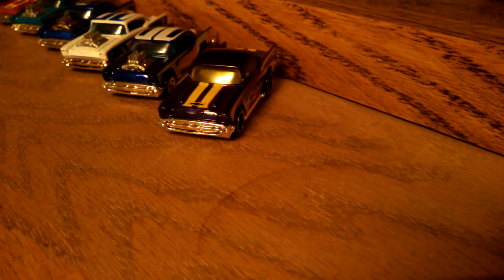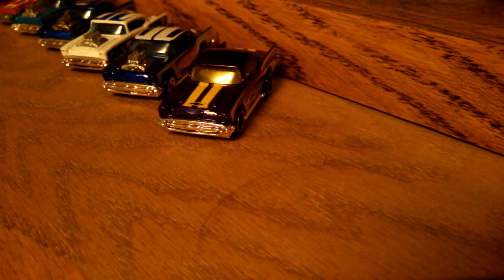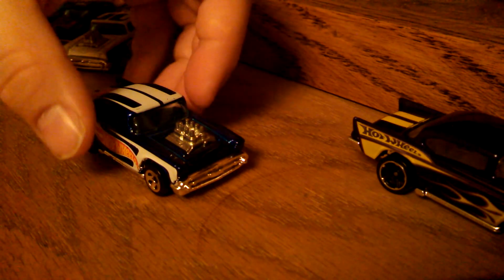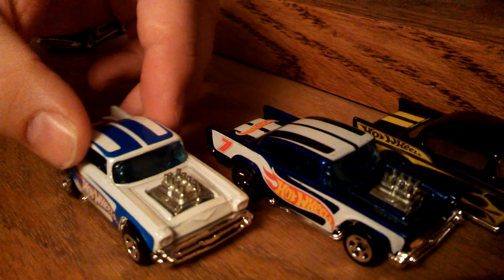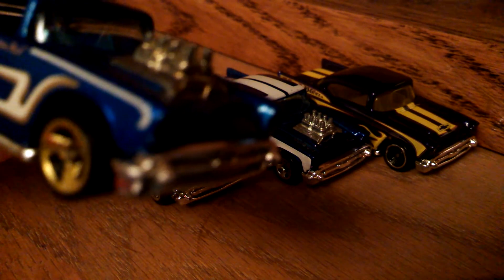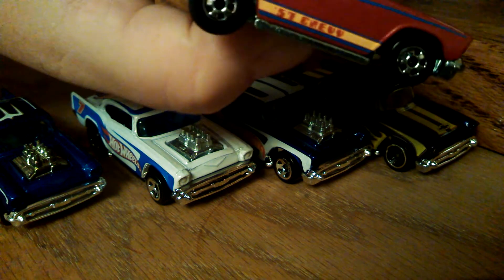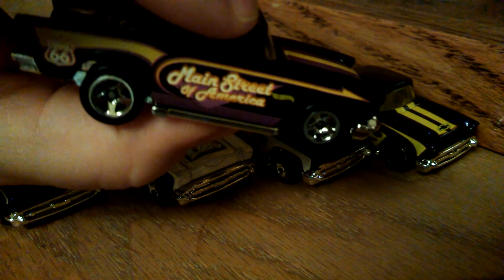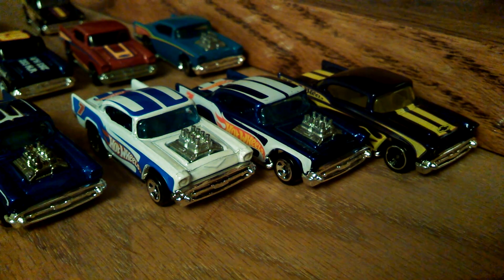04/01/14 Update: '57 Chevy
One of my favorite castings!